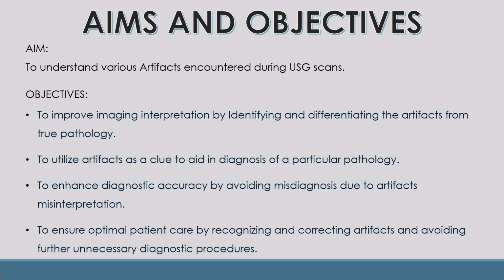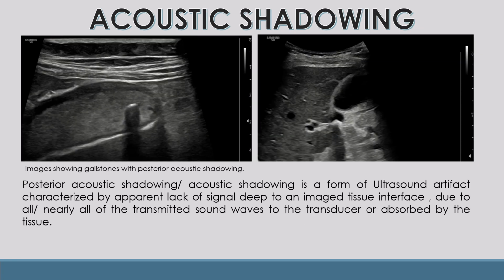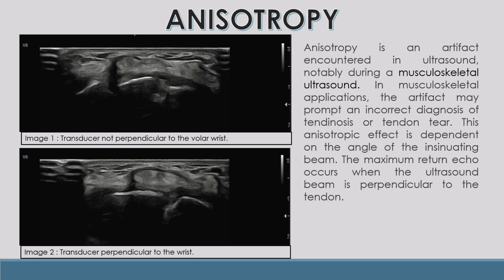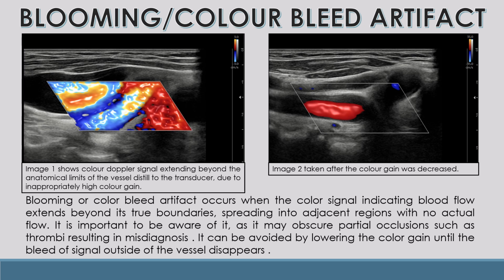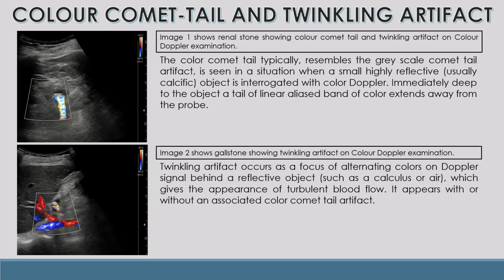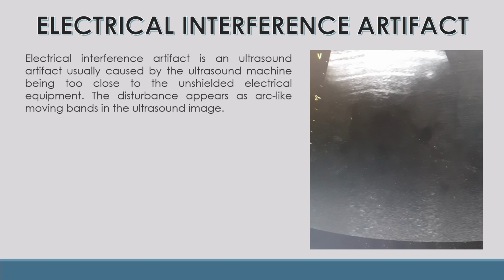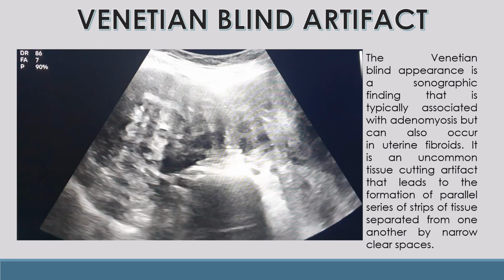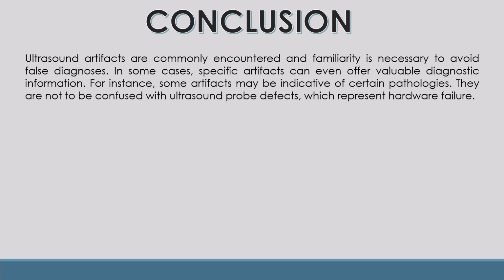Dr Imaadali Fotowatzadeh | Ultrasound USG Artifacts